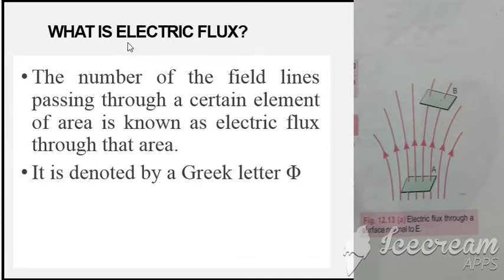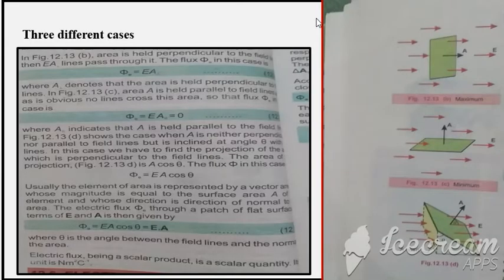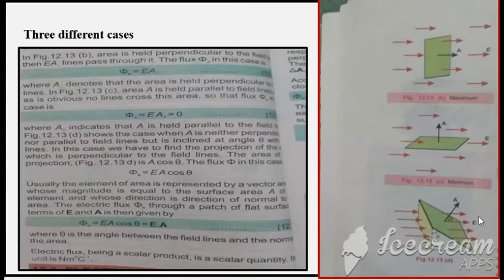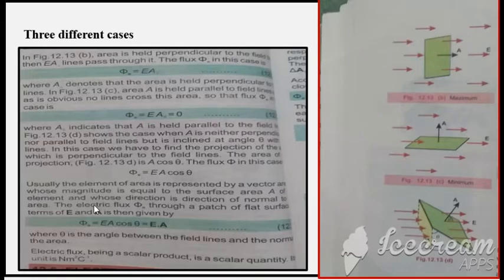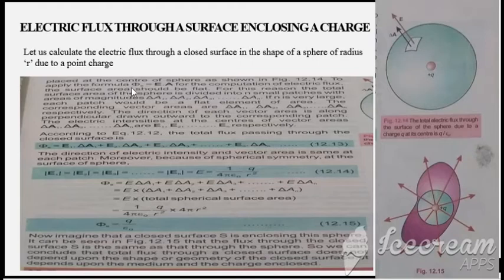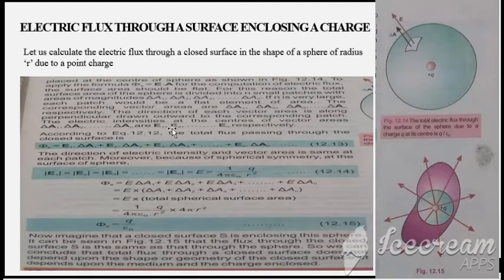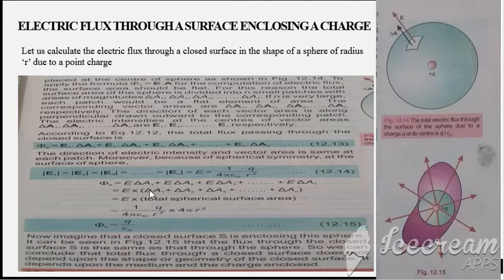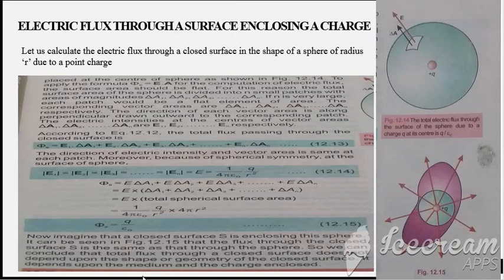2nd Year Physics, Electric Flux, Chapter 12